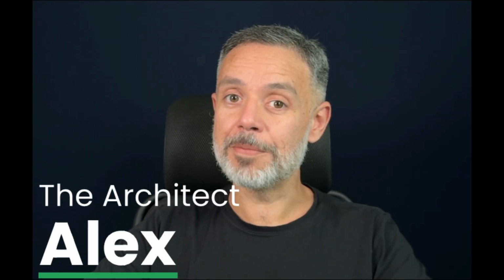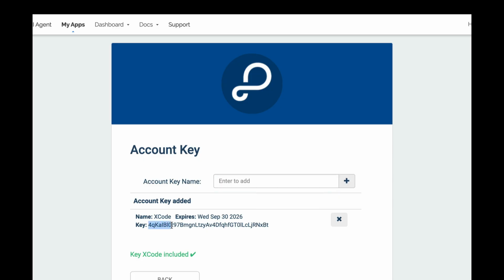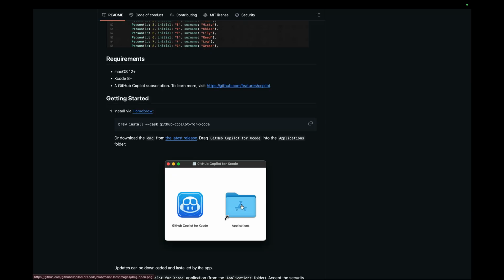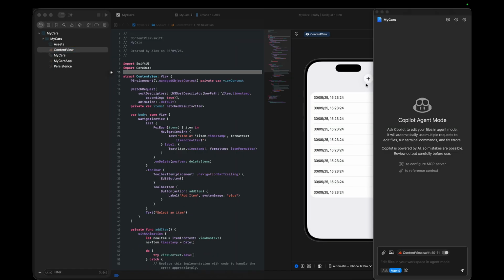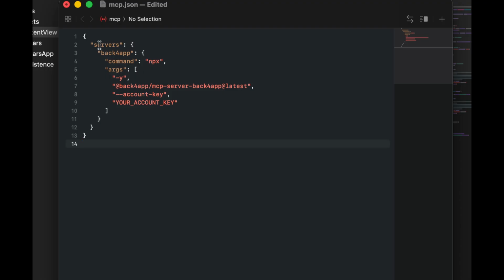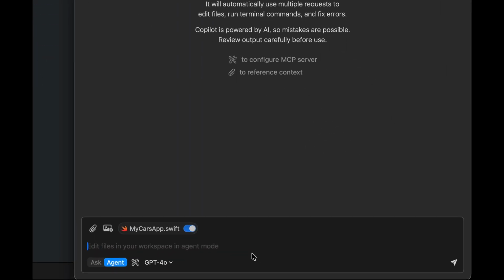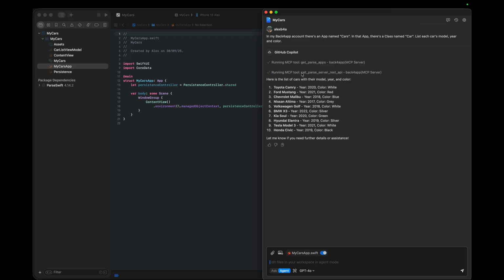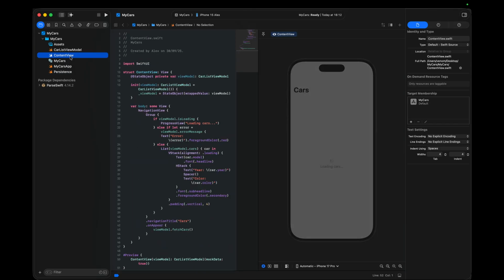MCP on XCode - Setup and initial usage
In this video, we’ll walk through the different ways to configure the latest version of Back4App MCP inside XCode 26, so you can pick the setup that best matches your development workflow. Whether you prefer a global installation, a quick one-time command, or a project-based configuration, we’ve got you covered.

Configuration Sample (slightly different from other IDEs):

  "servers": {
    "back4app": {
      "command": "npx",
      "args": [
        "-y",
        "@back4app/mcp-server-back4app@latest",
        "--account-key",
        "Your_Account_Key"

By the end of this video, you’ll know exactly how to set up MCP in XCode 26.